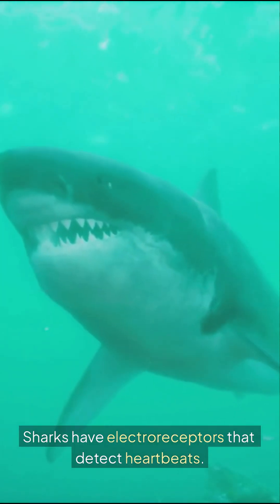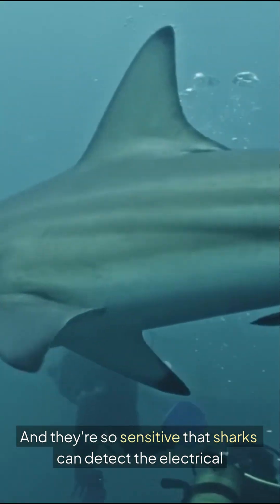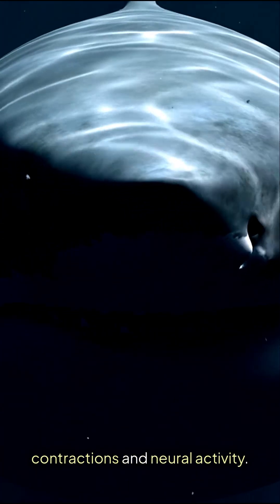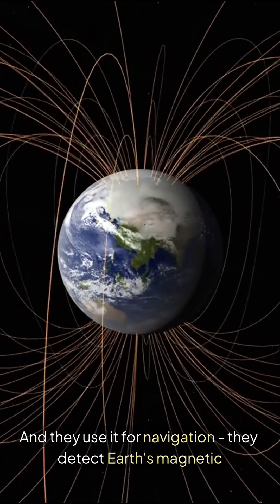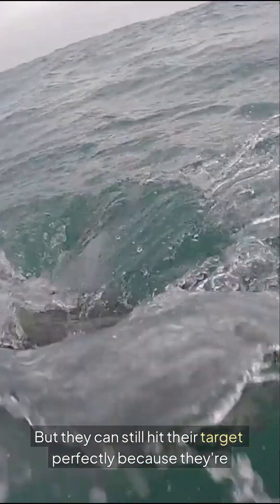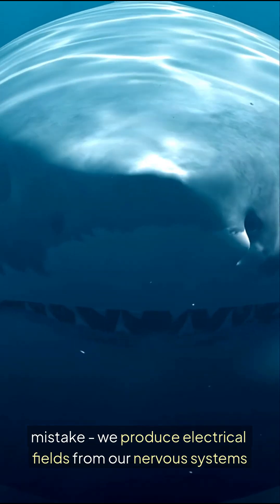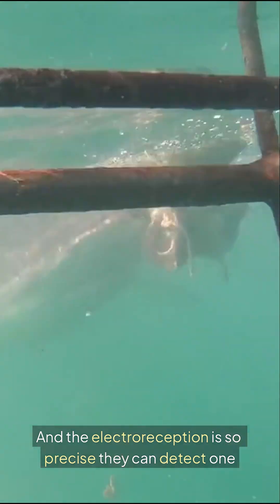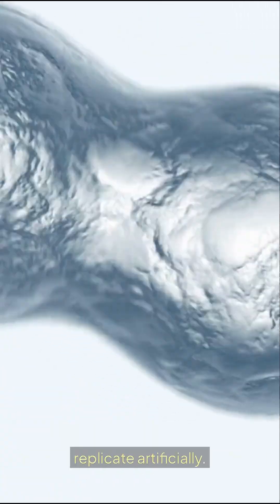Sharks Can Sense Your Heartbeat 😱 | The Science of Electroreception Explained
Sharks have a hidden superpower — they can literally sense your heartbeat. 🦈 Using electroreceptors called ampullae of Lorenzini, they detect tiny electrical signals from muscle movement and nerves. Learn how sharks “see” without eyes, hunt hidden prey, and navigate the ocean using Earth’s magnetic field.

👉 Dive into the shocking science behind shark senses and discover why they might bite humans by mistake.